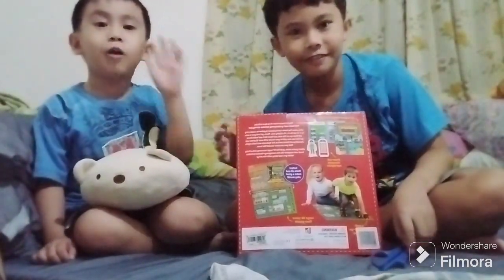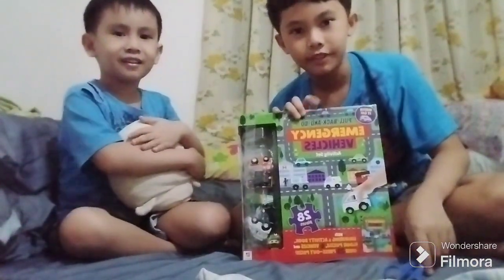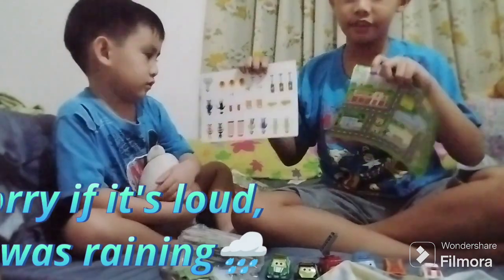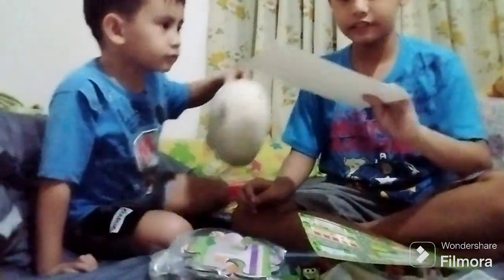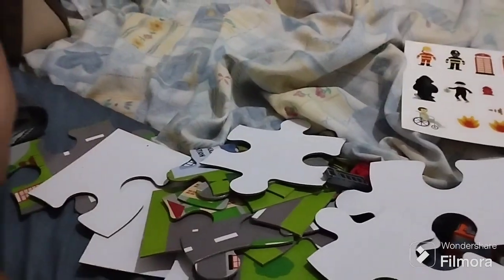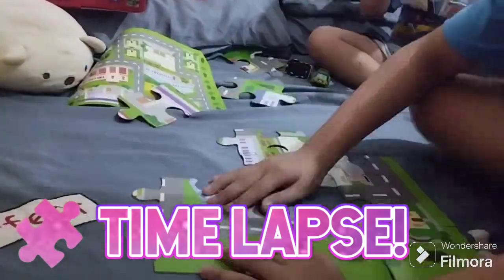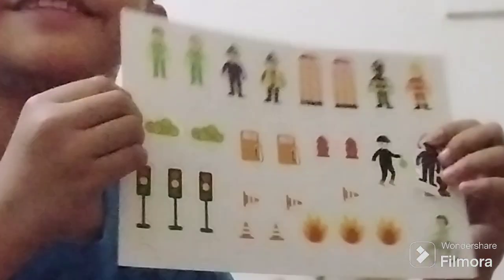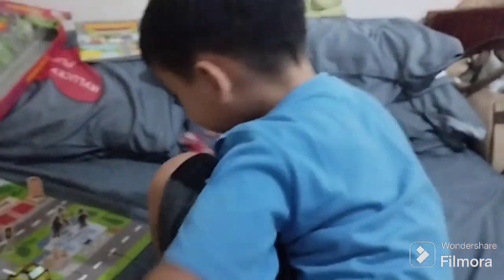❤️🚙Hinkler PULL-BACK-AND-GO Emergency Vehicles and Activity Set!🏡| Unboxing and Toy Review! | Yem Tv